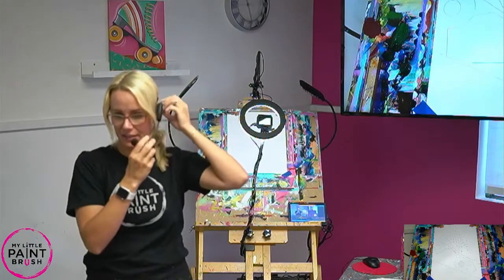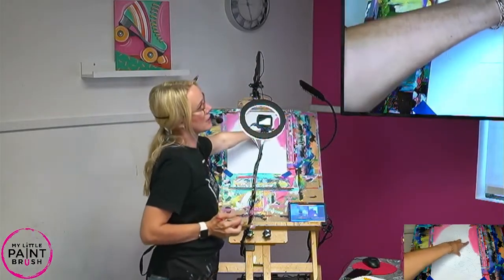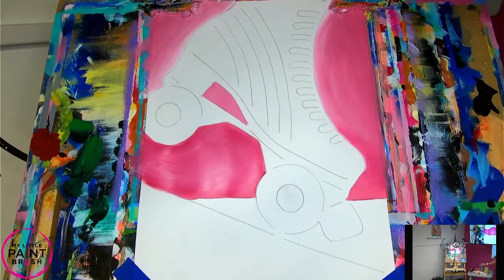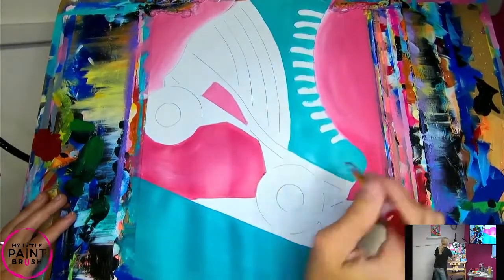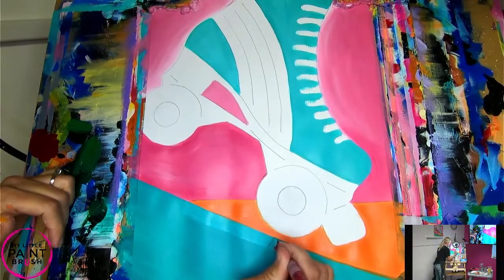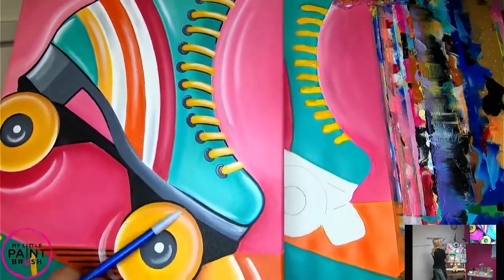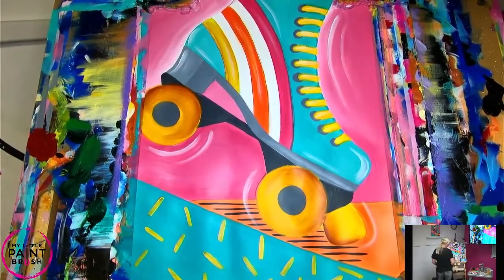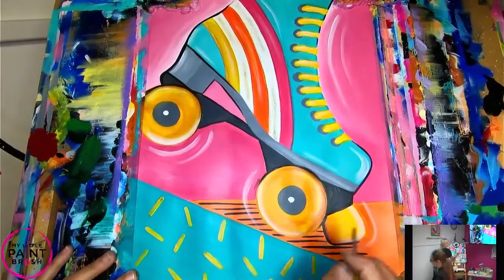Paint Class for Beginners! Join us LIVE September 21st Retro Roller Skate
Let's paint this retro roller skate together. You don't need experience, we will guide you step by step! This is for all those 90's chicks. You know who you are! Let's do this!